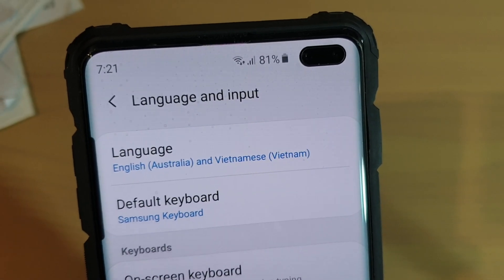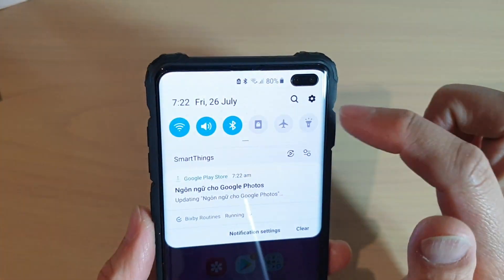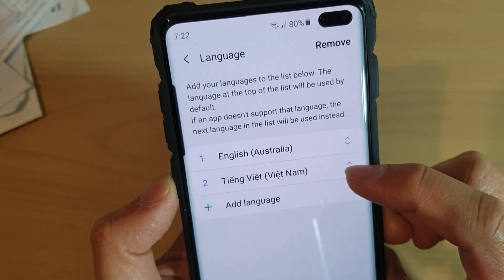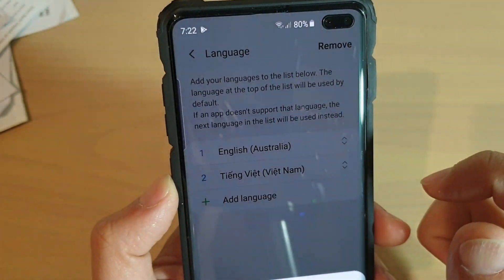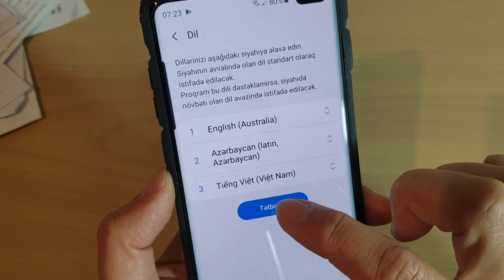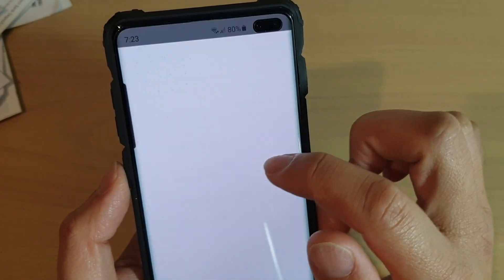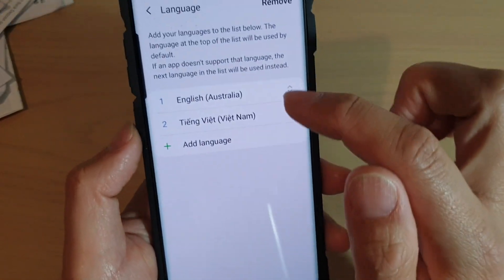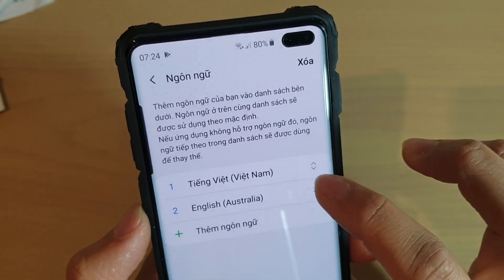Galaxy S10 / S10+: How to Change System Language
Learn how to change system language on Samsung Galaxy S10 / S10+ / S10e.